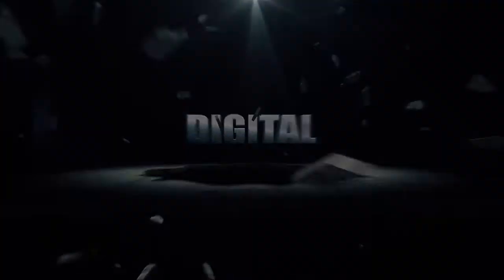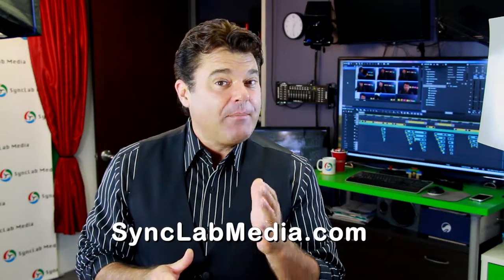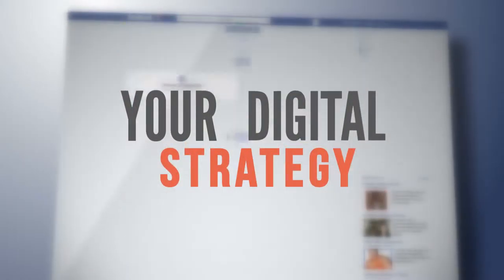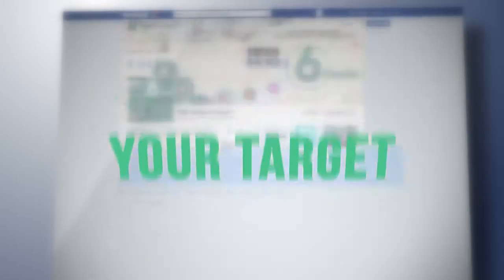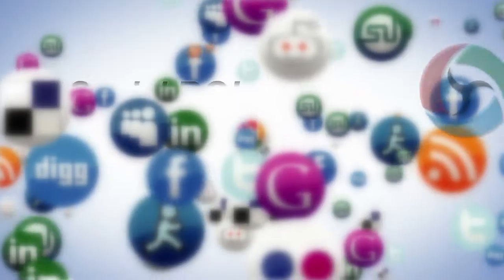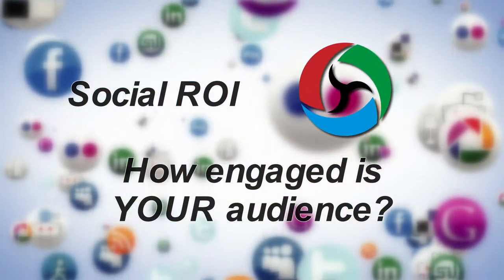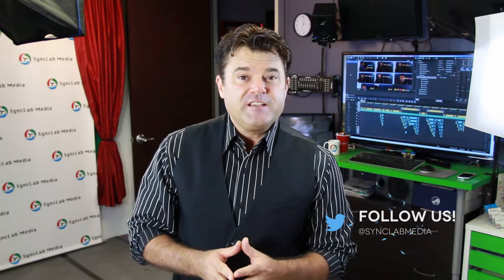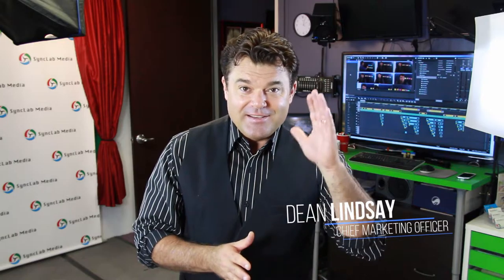What About FB Ads? - EP 06 of Digital Marketing Today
When it comes to marketing, there are two things we know for sure.
Hello and welcome to Digital Marketing Today.
So here’s the deal with marketing
1: You have to do it.
2: It costs money. Sometimes more than others.
Now, that cost might not matter so much if you’re, say, Nike.
But if you’re one of the millions of small businesses in America you’re probably watching every penny of your budget.
So, how do you market your business effectively on a reasonable budget?
At SyncLab Media we spend most of our time helping local companies utilize the latest marketing strategies to do just that. And for some, an effective method is Facebook Advertising.
So, if your digital strategy, message and audience align with the platform, Facebook ads can be successful.
Here’s a few quick things to remember about Face Ads:
They run on the same pay-per-click/impressions idea as most online ads.
They allow you to get very detailed with your targeting.
They can be surprisingly affordable.
They provide real time analytics to see how well your ads are performing
So how do Facebook Ads add up when it comes to ROI? Let’s take a look.
Success and failure with Facebook Advertising isn’t black and white. However, a lot of failures happen for two reasons.
1. The business in question didn’t have a solid strategy in place
2. They approach Facebook Ads with the wrong intentions.
In our experience, we’ve found that the most effective uses of Facebook Ads for small businesses are:
Increasing brand awareness & social exposure
Capturing and nurturing leads
In this respect, the success of your campaign is better measured in something called Social ROI.
Social ROI is an analysis of how well your audience engages with your digital marketing efforts, and it’s measured by a number of metrics:
Impressions
Reach
Likes
Shares
Comments
Frequency
Click Through Rate
Page Likes
Digital marketing, including social media is a must for any business, but especially small and local businesses. If you’re on a tight marketing budget, Facebook Advertising can be one of the most affordable and effective ways to market your business. Setting up an Ad Account is a relatively easy, and there’s tons of great information available on creating great ads.
Hey that’s it for this episode of Digital Marketing Today. If you want to explore how Facebook Ads might fit in your digital marketing strategy, get in touch. and sign up for the latest digital marketing info, and subscribe on YouTube, and connect on your favorite social media network.